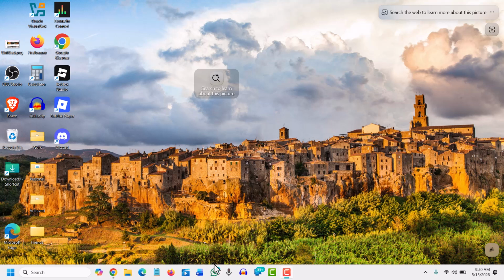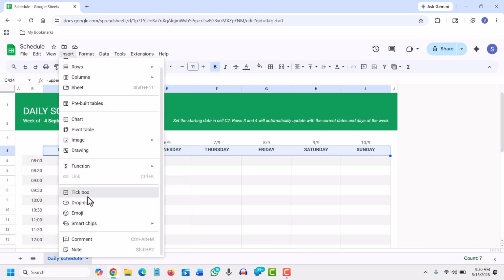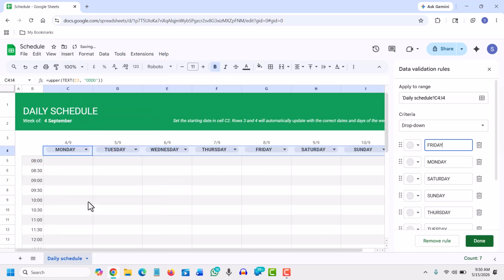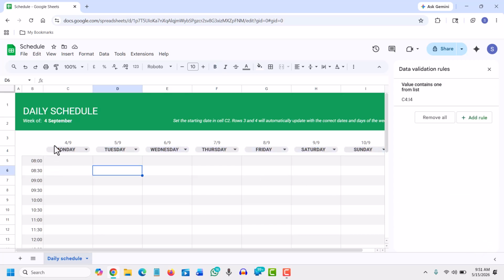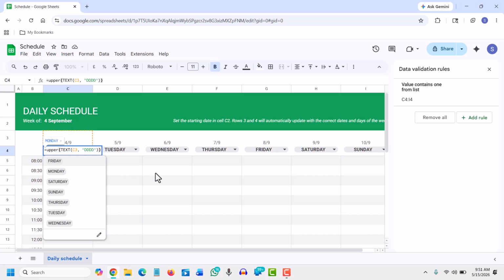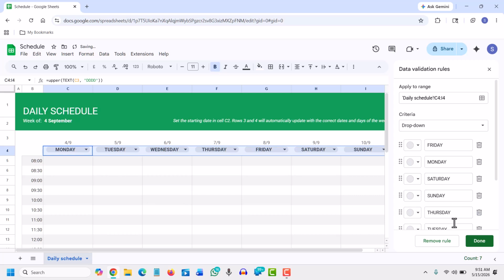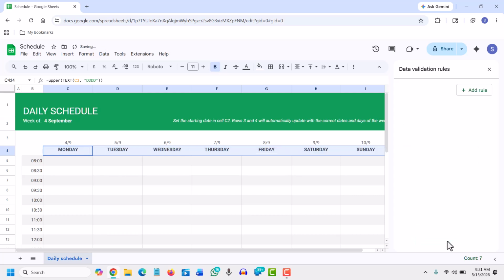How To Create Drop Down List In Google Sheets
Best tutorial on how to create drop down list in Google Sheets or how to add dropdown menu in Google Sheets for better data entry and faster spreadsheet management. Learn how to make a searchable and professional Google Sheets dropdown list step by step using simple settings and smart spreadsheet tools. This tutorial works perfectly for students office work task management attendance sheets project tracking and business spreadsheets.

In this video you will learn how to create a drop down menu in Google Sheets and customize dropdown options easily. You will also learn how to use dropdown chips for better organization and cleaner spreadsheet formatting. This method helps improve productivity reduce typing errors and make spreadsheets easier to use on PC laptop or mobile devices.